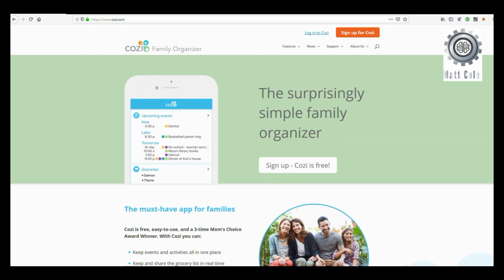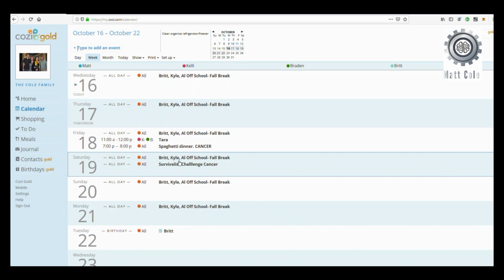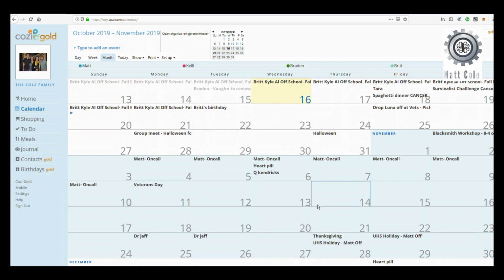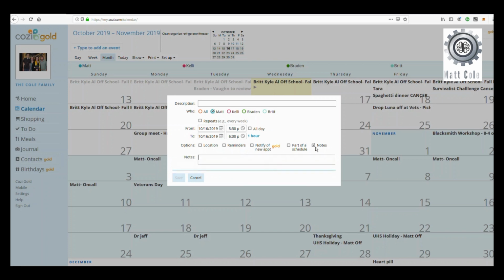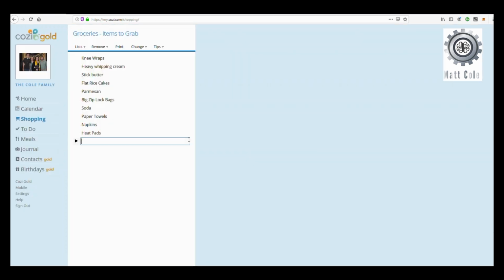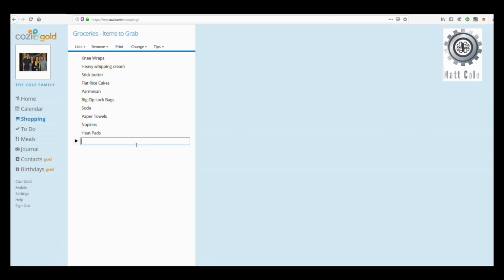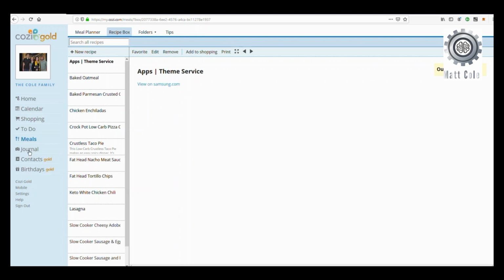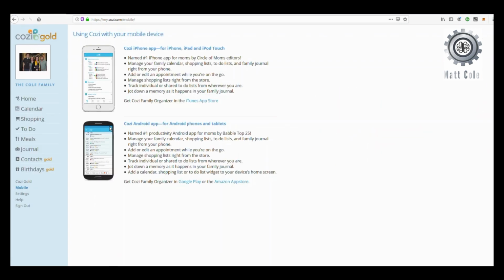Cozi - How I utilize it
A look at Cozi - The family organizer.
Cozi is a website and mobile app intended to help families stay organized. Its features include allowing multiple family members to manage schedules with one account, as well as organize and update shopping and to-do lists

Hello my name is Matt Cole.  An analyst working full-time, while supporting his wife of 20+ years and two college kids. Matt has always had a heart in teaching, serving a five-year term on the local School Board.

My desire is knowledge share, and educating the youth to think critically, ask questions, and continue to learn, regardless the age. I want to bring my technical knowledge to the students in order to learn, while providing them affordable access.

While working, Matt is creating content, and attempting to spread critical thinking, time-management, and organizational skills. He recently was introduced to Skillshare, while also providing online classes through his course website.

He is also an author providing books at Amazon.  His newest updated book, "Utilizing IFTTT" 3rd edition providing a online course.

He recently acquired his Master’s Degree in Information Systems.

You can signup for his free weekly newsletter, Critical Thinking in a Crazy World